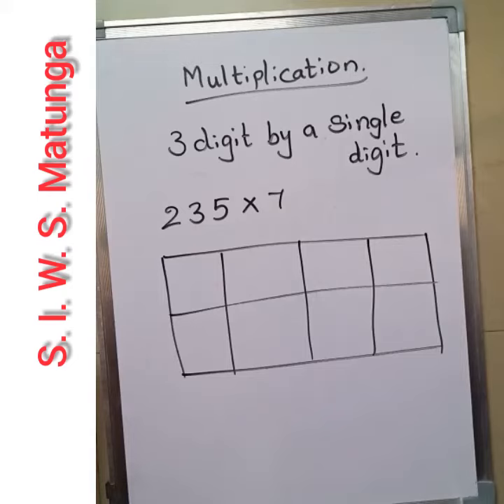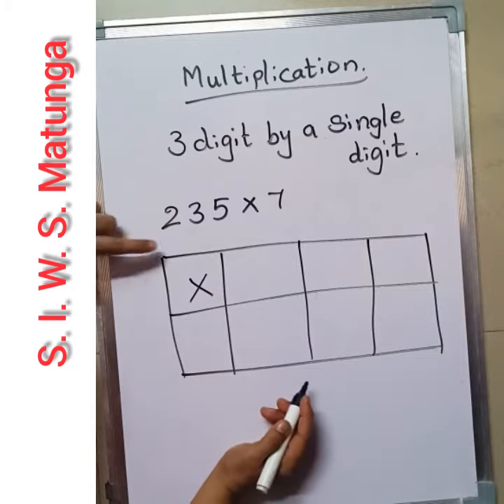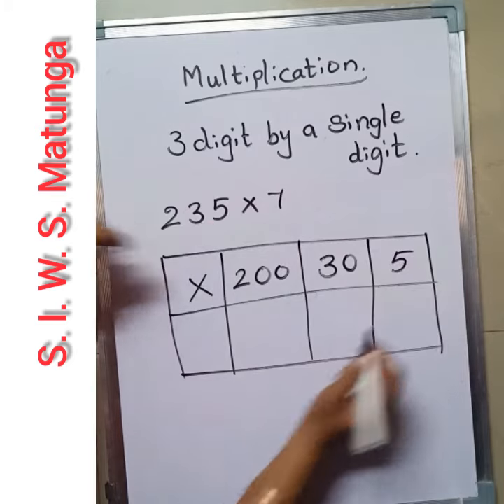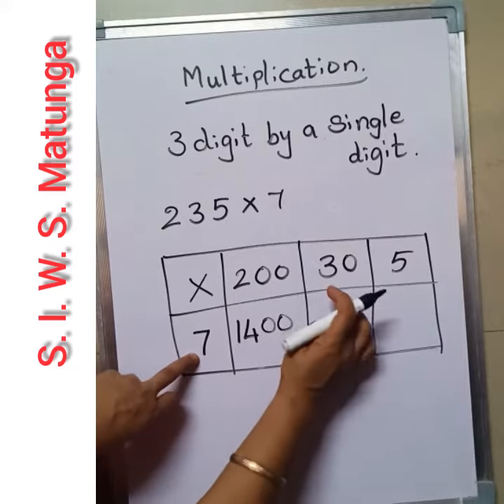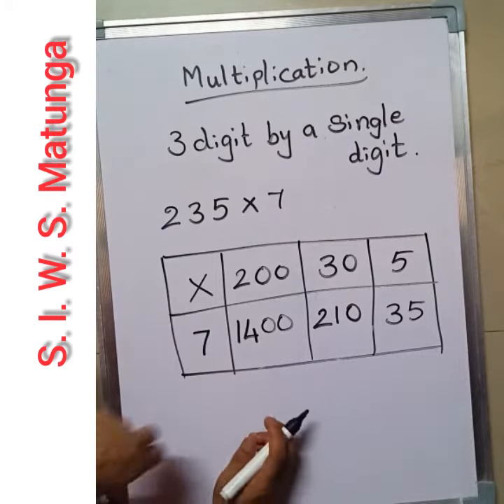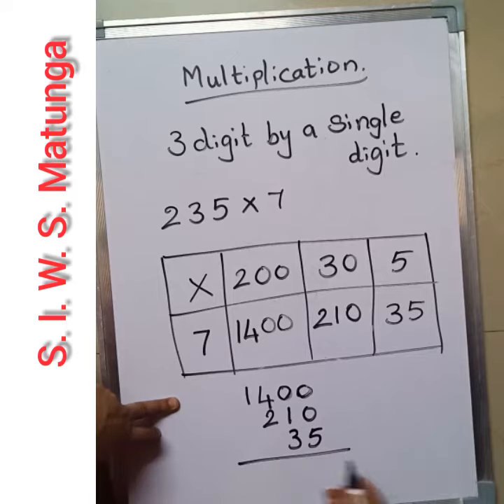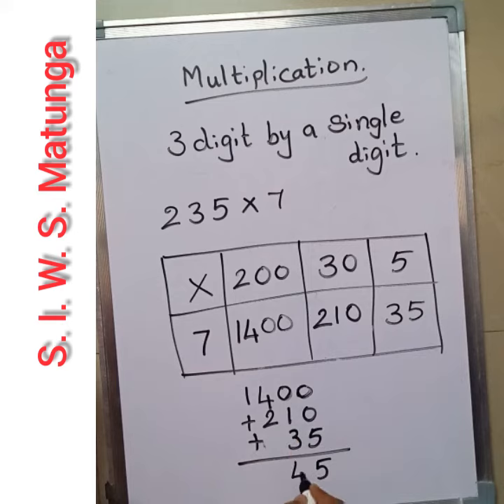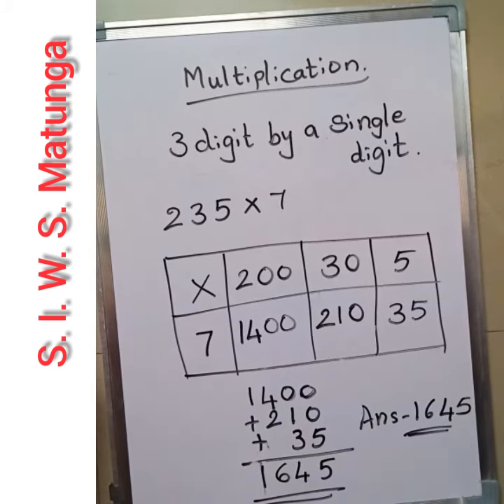Multiplication (3 digit by a single digit)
S. I. W. S. Matunga